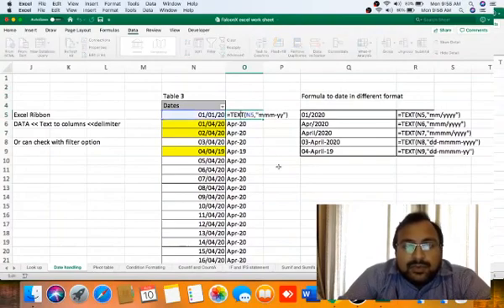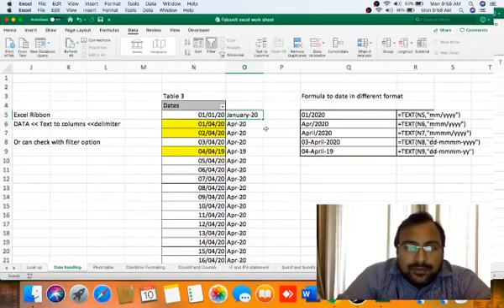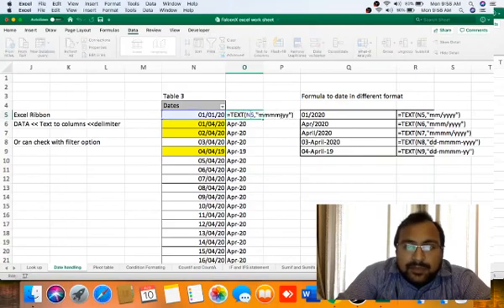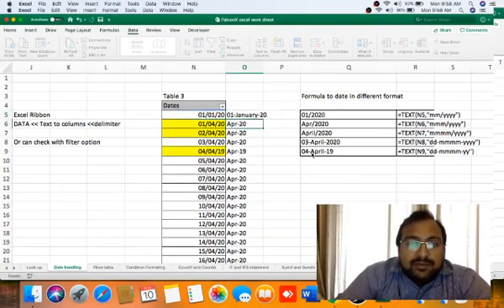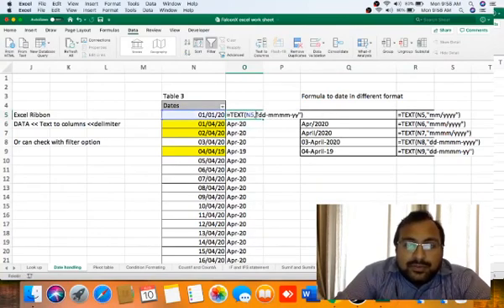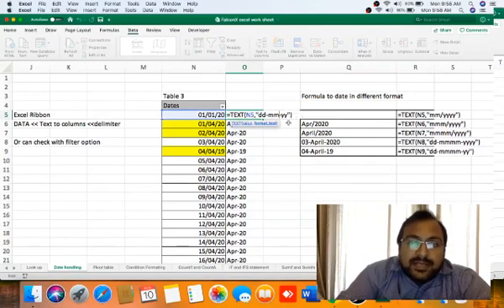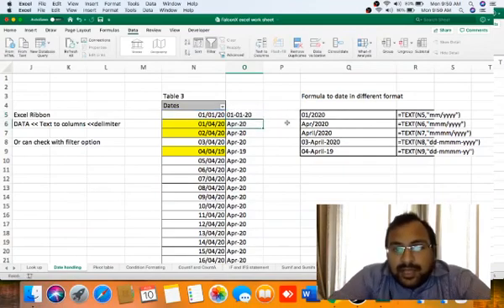Learn Excel in deep Lecture 1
From basics to advance make your professional life much easy.